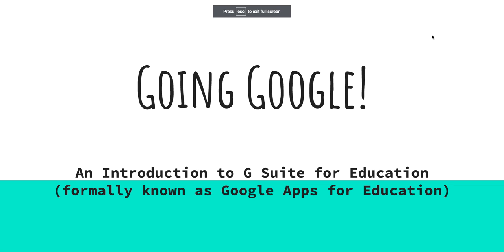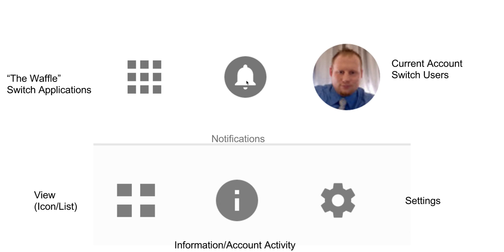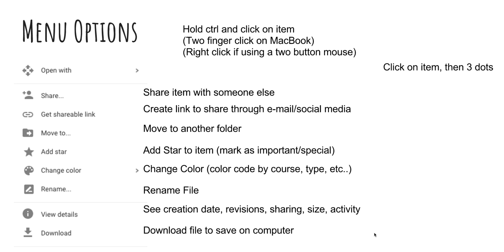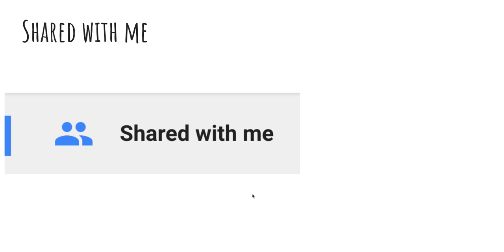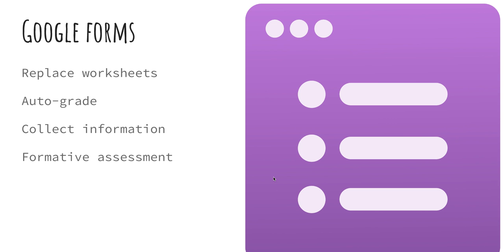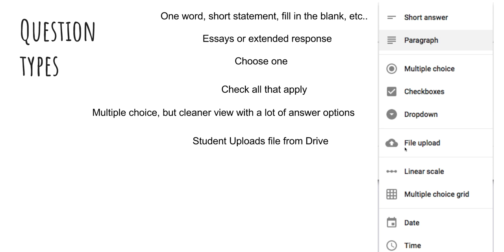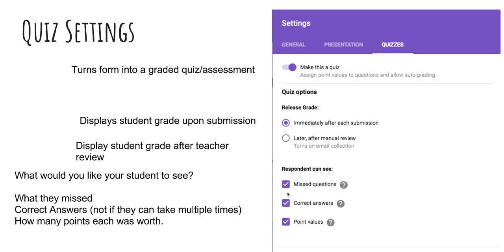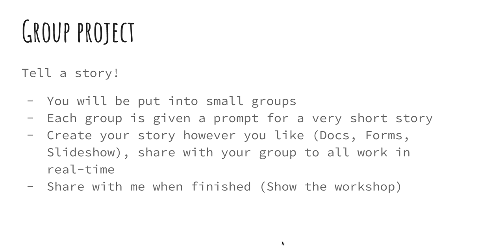Going Google! An Introduction to G Suite For Education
Simple Introduction on getting started with Google Drive, Docs, and Forms.